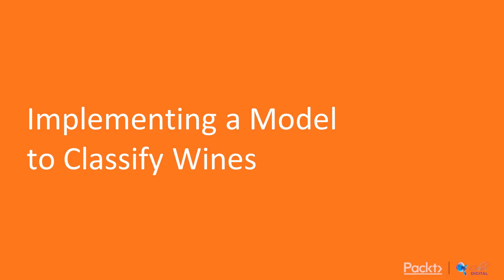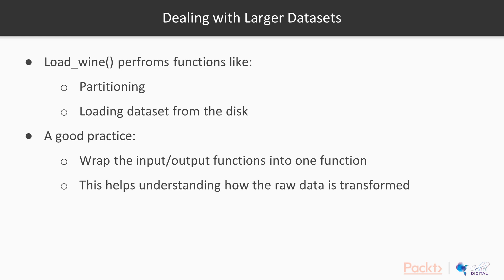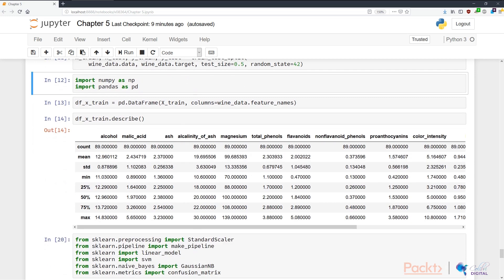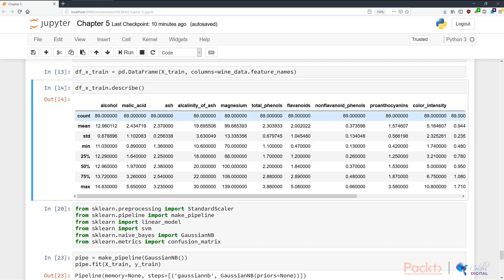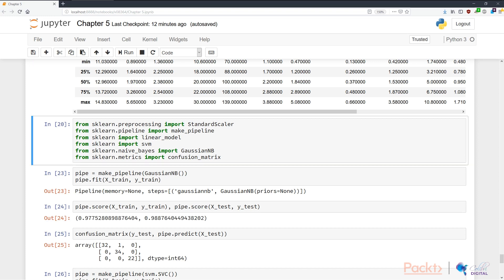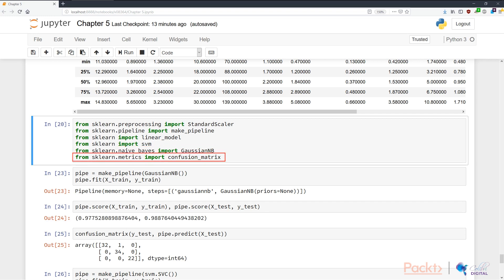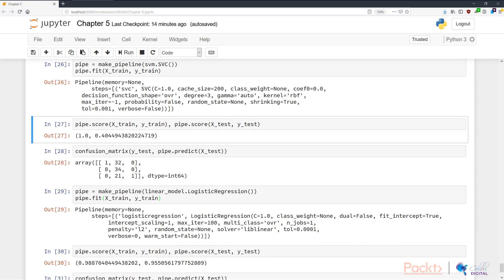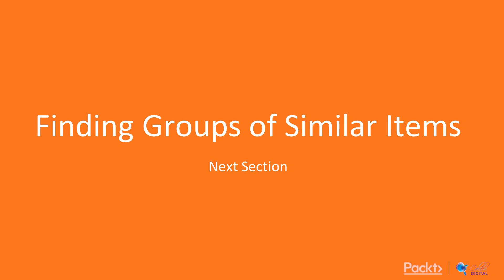Implementing a Model to Classify Wines